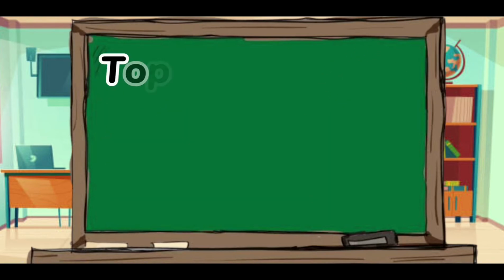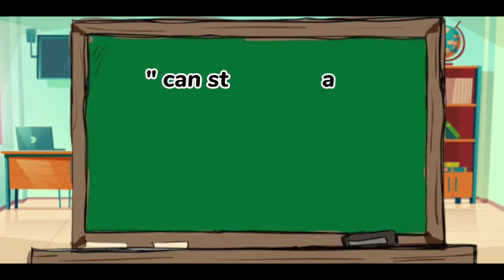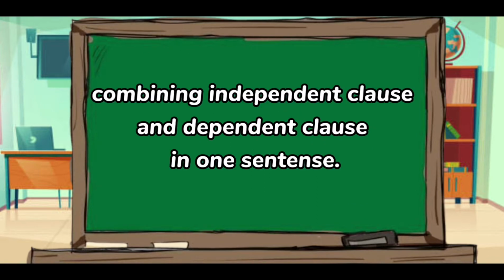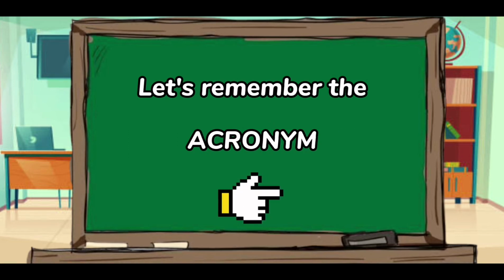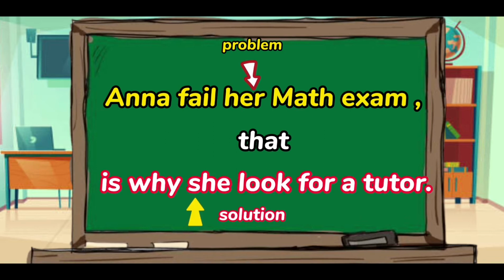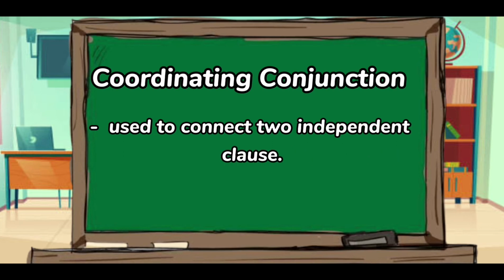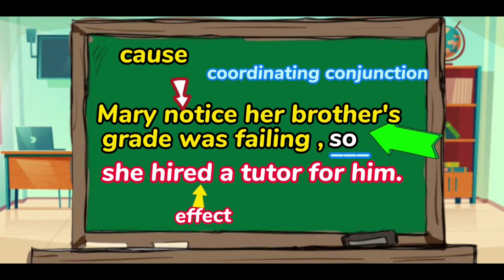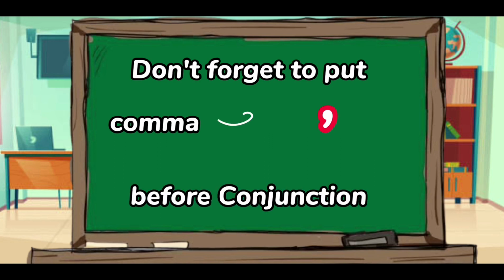Complex and Compound Sentence ( Sub Topic : Independent & Dependent Clause)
Discussion about Complex and Compound Sentence
Sub topic :
- Cause and Effect Relationship
- Problem - Solution Relationship
- Independent and Dependent clause

please check my video about
Conjunction
- Coordinating Conjunction
- Subordinating Conjunction
here's the link :